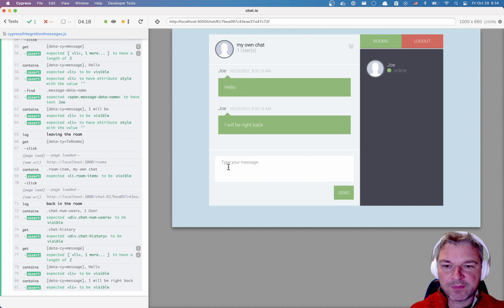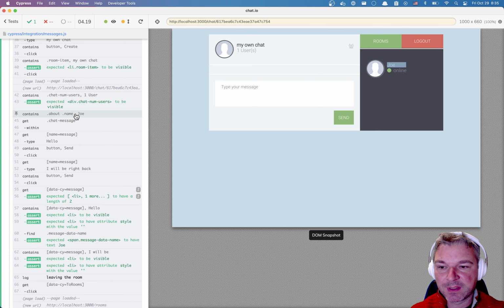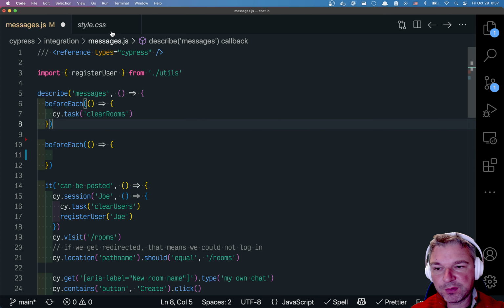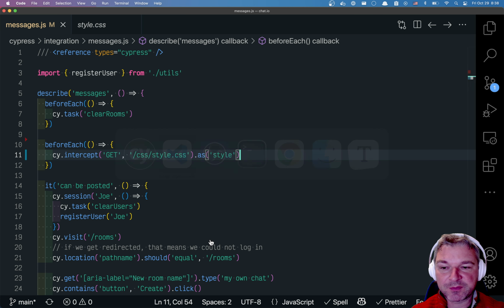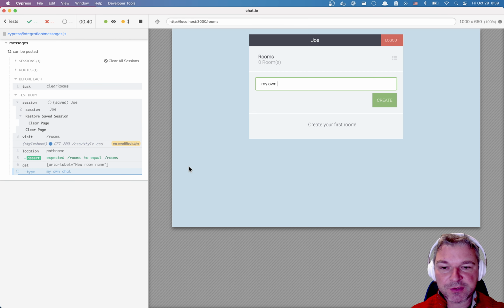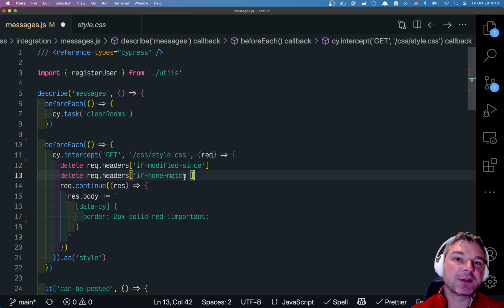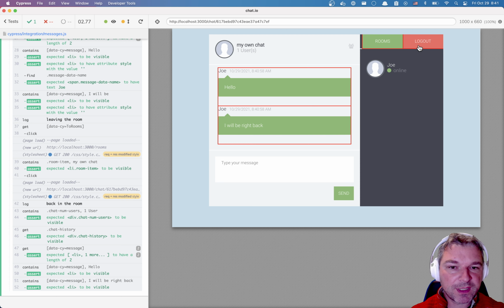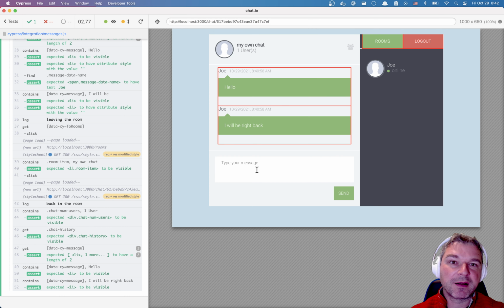Add A Red Border Around Elements That Have data-cy Attribute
By adding the red border around the elements that have data-cy attribute, we can highlight the elements that are selectable during Cypress.io test. To avoid modifying the production CSS resource, we intercept the css/style.css resource using cy.intercept command and append the additional style to the server's response. To avoid receiving 304 "use cached resource" from the server, we delete the caching headers on the request to the server.